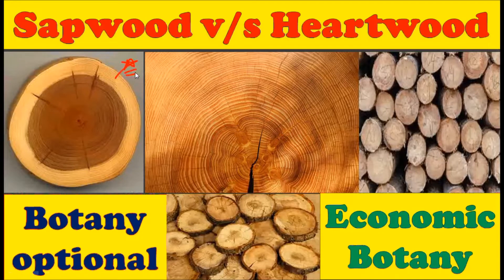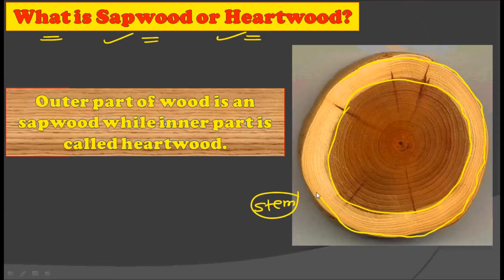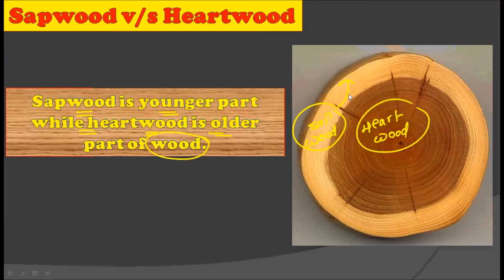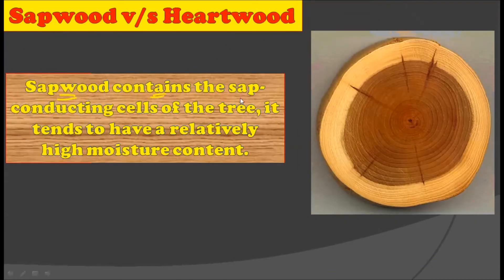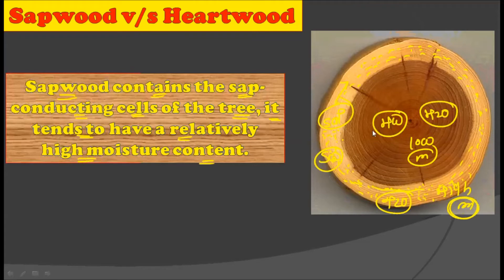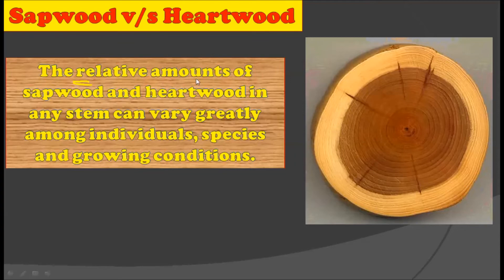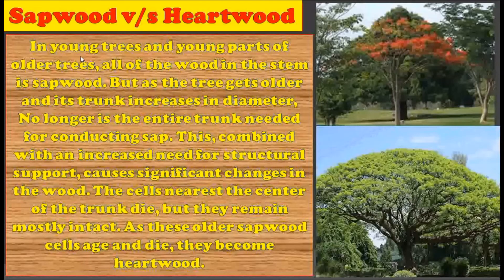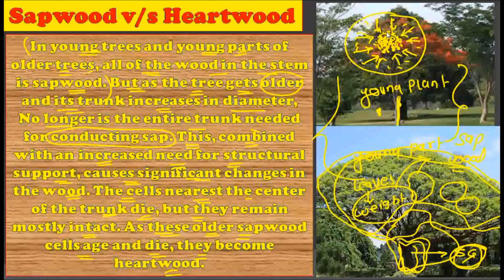Sapwood and Heartwood: Difference Between Sapwood and Heartwood: Comparison: Functions of Sapwood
Sapwood v/s Heartwood: Outer part of wood is an sapwood while inner part is called heartwood. Sapwood is living while heartwood is dead or nonliving. Sapwood is younger part while heartwood is older part of wood. Sapwood function to conduct water from the roots to the leaves and to store up and give back according to the season.
Sapwood contains the sap-conducting cells of the tree; it tends to have relatively high moisture content. The more leaves a tree bears and the more vigorous its growth, the larger the volume of sapwood required. The relative amounts of sapwood and heartwood in any stem can vary greatly among individuals, species and growing conditions. In young trees and young parts of older trees, all of the wood in the stem is sapwood. But as the tree gets older and its trunk increases in diameter, No longer is the entire trunk needed for conducting sap. This, combined with an increased need for structural support, causes significant changes in the wood. The cells nearest the centre of the trunk die, but they remain mostly intact. As these older sapwood cells age and die, they become heartwood. The compounds like resins, phenols, and terpenes which accumulate in heartwood not only help make heartwood more resistant to attack by insects and decay organisms but also tend to give this inner portion of the stem a distinctive darker colour.

This Video answers the questions like

What is difference between sapwood and heartwood?
What happens when sapwood becomes heartwood?
What is the function of Sapwood?
Why heartwood is better than sapwood?

Botany Syllabus of MPSC for Meghalaya Forest Service (MFS) (ACF) Conducted by Meghalaya Public Service Commission
(MPSC) – MPSC MFS Mains Examination

NEET (Biology) Examination

11th and 12th Biology Syllabus Subject Examinations.

Plant Utility and Exploitation Chapter of ICFRE Scientist B Botany Syllabus – Timber formation

Core course Economic Botany Delhi University (DU) - Timber Plants – Wood types – sapwood and heartwood

Banaras Hindu University (BHU) - B.Sc. Environmental Studies – Timber Extraction – wood studies

Lucknow University – Botany Syllabus – Angiosperms – Timber Production

Tybsc Mumbai University - Botany Syllabus Videos

_____________Thanking You______________